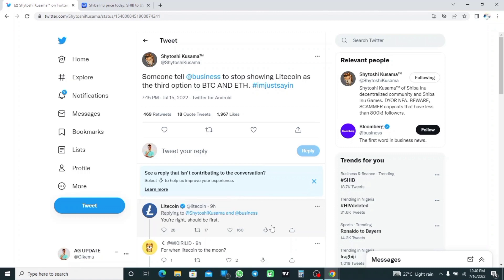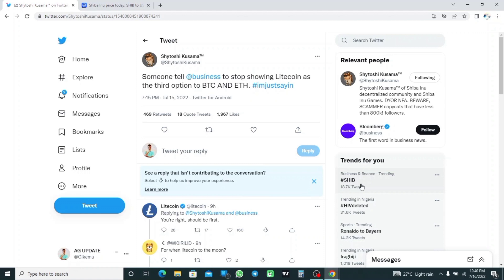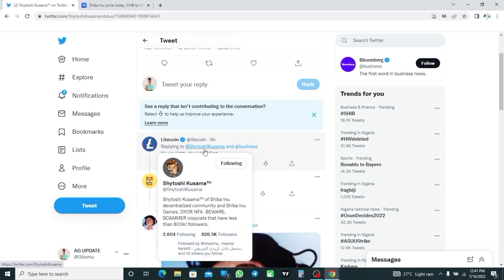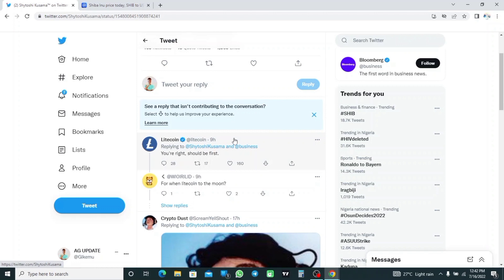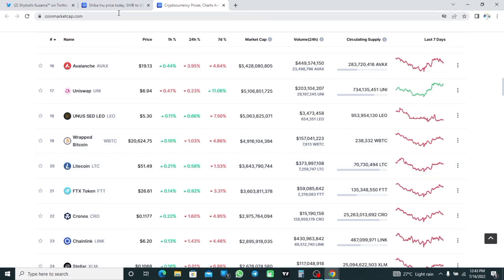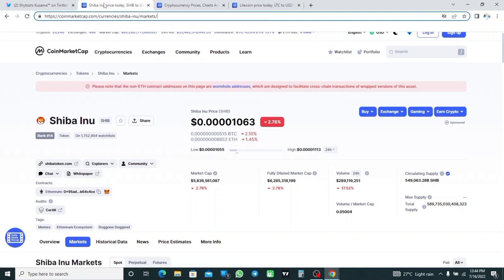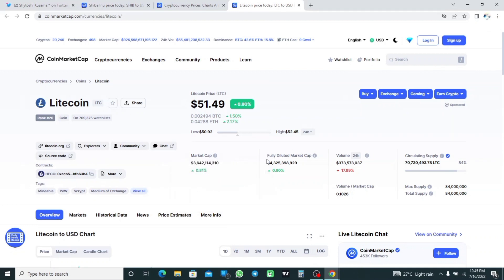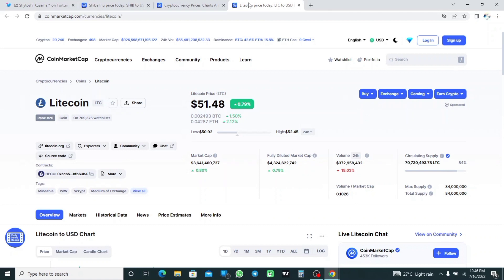Shiba Inu Developer Shytoshi Kusama Takes A Dig At Litecoin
info me @